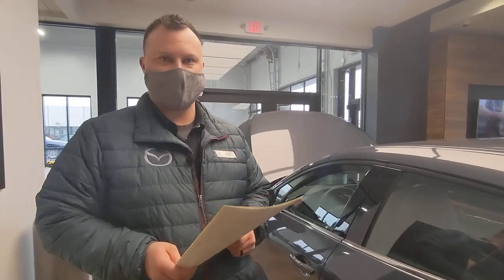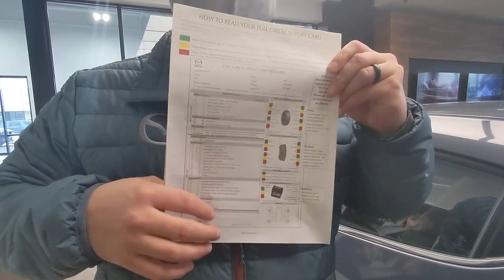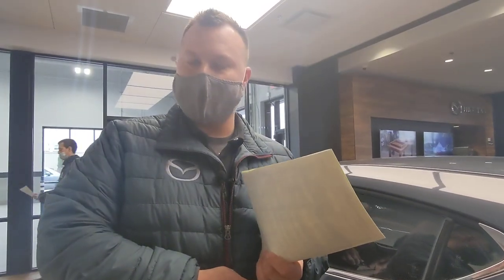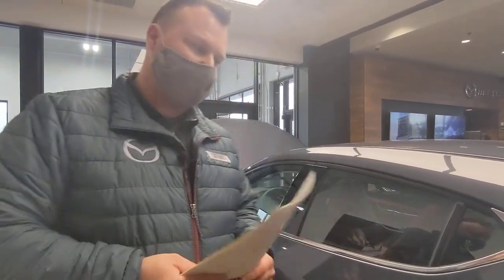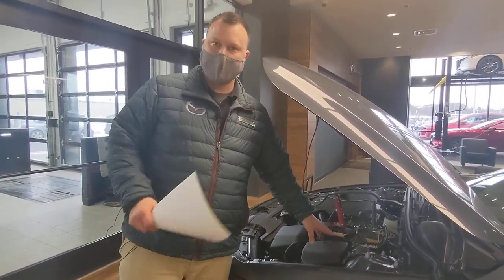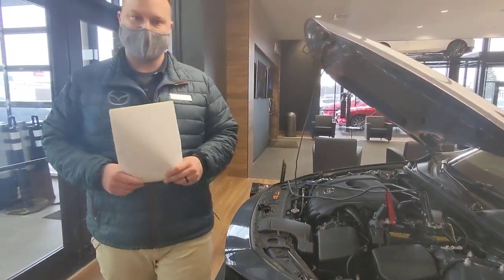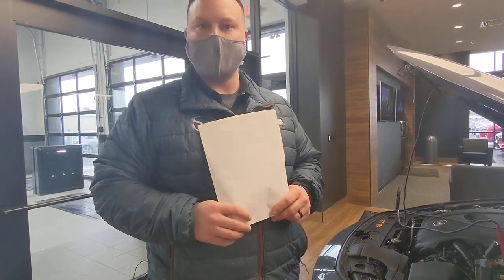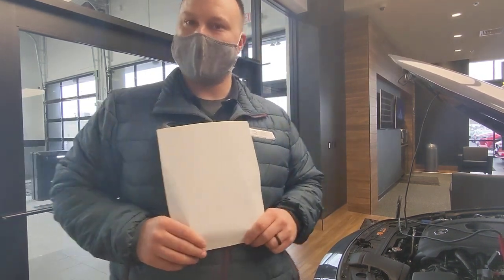What is a Multi-Point Inspection? - Russ Darrow Mazda of Madison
Every service comes with a complimentary multi-point inspection! Wes from Madison Mazda is here today to explain our Multi-Point Inspection process!